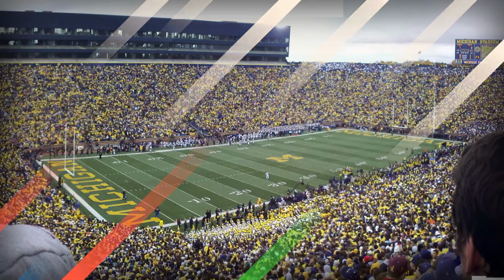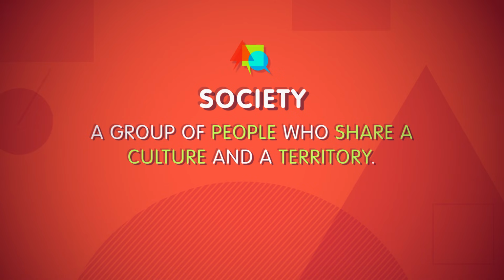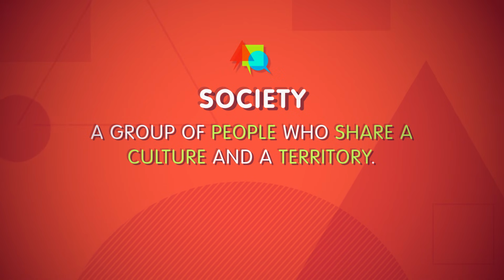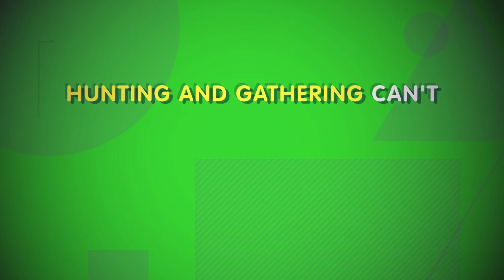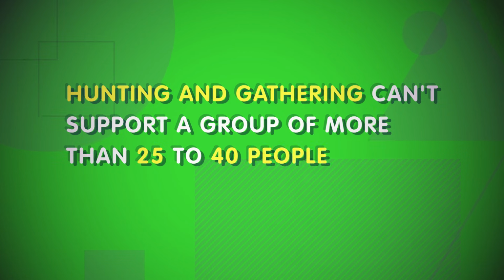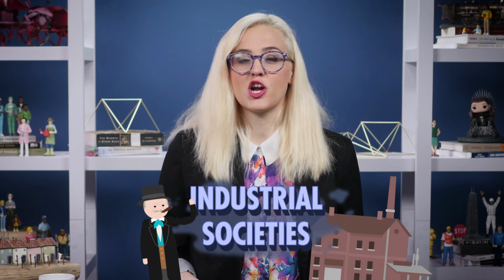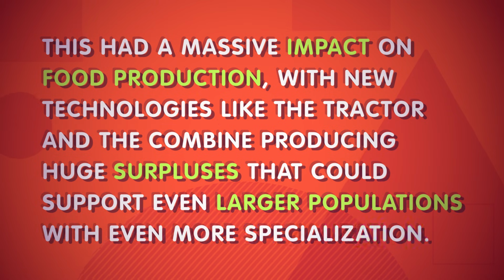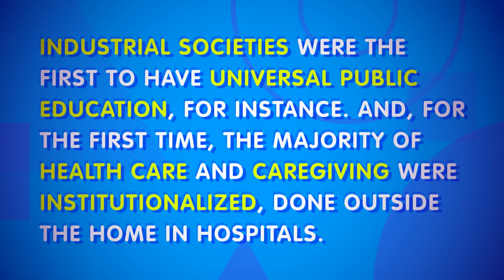How We Got Here: Crash Course Sociology #12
So we know that sociology is the study of society, but what exactly *is* a society? Today we’re going to find out. We’ll look at Gerhard Lenski's classification of societies into five types, and the technological changes that turn one into another. We’ll also return to Marx, Weber, and Durkheim to consider how they understood societal change. Finally, we’ll explore Durkheim's concept of social solidarity.

Crash Course is made with Adobe Creative Cloud.